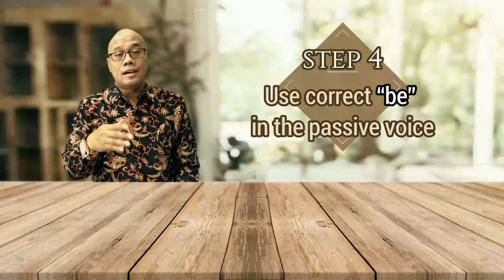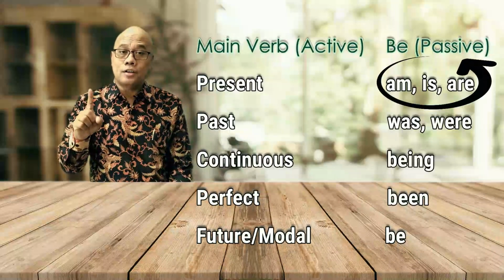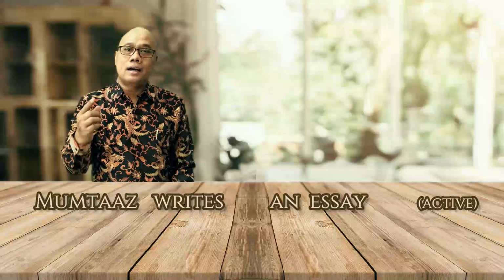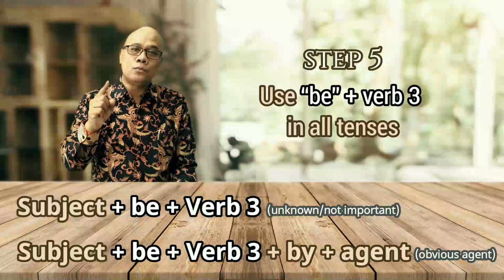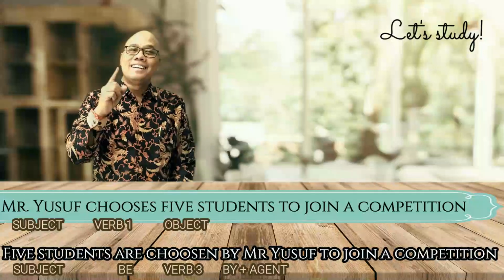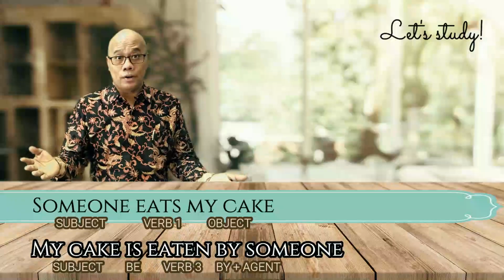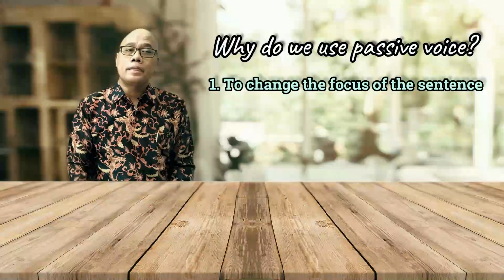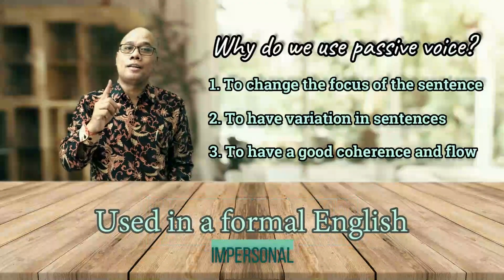MAN 2 Kota Malang-Learn English for Grade X Semester 1&2:Present Passive Voice, by Ahmad Thohir Yoga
Learning English : Present Passive Voice

This session is presented by MAN 2 Kota Malang, Indonesia.
This instructional video is produced as part of the effort to provide online learning resources :

Subject : English
Topic : Present Passive Voice
Grade/ Semester : X / 1 & 2

Basic Competence : Analyzing and understanding the social function, concept, and construct of Passive Voice

Learning Sources :
1. Bahasa Inggris Grade X (Kemendikbud) Chapter 5, Pages 75-76
2. Pathway to English 1 (Erlangga Publisher) Chapter 11, Page 240

There are 5 steps to change an active voice into a passive voice :
1. Identify the subject, verb, and object of the active sentence.
2. Move the object to become the new subject of the passive sentence.
3. Check the verb tense in the active sentence.
4. Use correct “be” in the passive voice by referring to the main verb of the active sentence and the new subject of the passive sentence.
5. Use the past participle verb (Verb 3) in all tenses after "be"

So, the general pattern of Passive Voice is :
Subject + be + Verb 3  (unknown/not important)
Subject + be + Verb 3 + by + agent (obvious agent)

Why do we use passive voice?
1. To change the focus of the sentence
2. To have sentence variety (variation in sentences)
3. To have a good coherence and flow

In short, Passive voice is mostly used in a formal English and it is usually impersonal (objective).

Keep learning and improving your English!